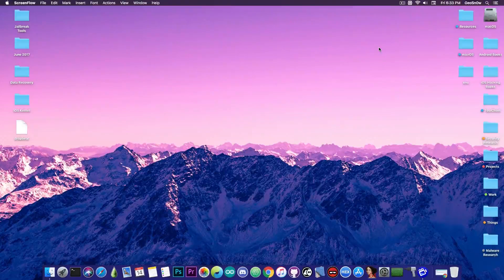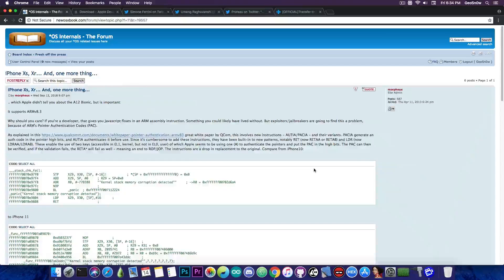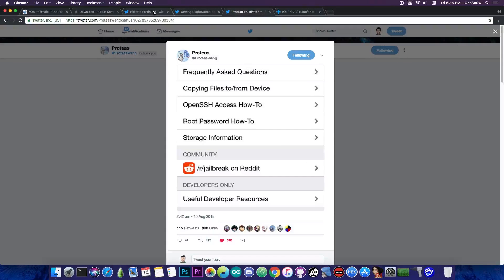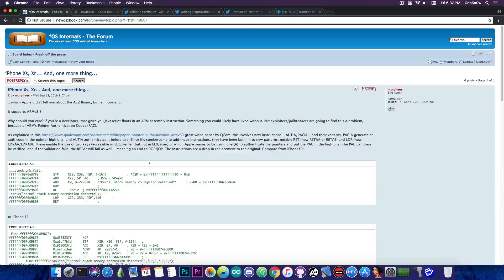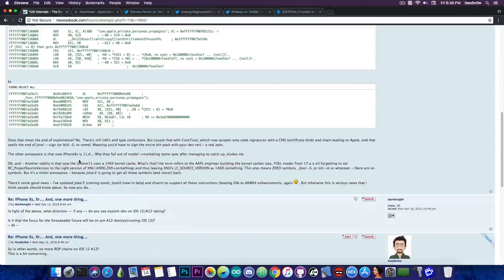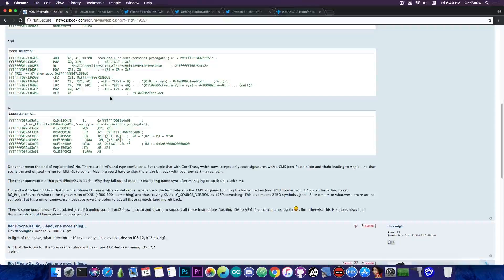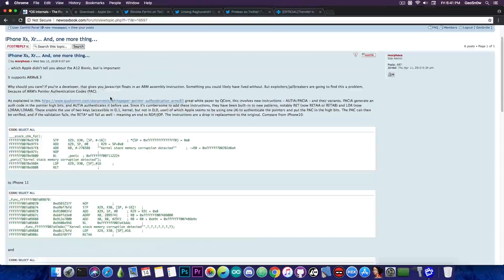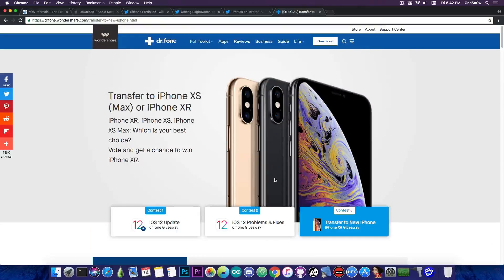iOS 12 / iOS 11.4.1 / 11.4 JAILBREAK UPDATE: Don't Get The Xs / Xr | Important News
In today's video, we're discussing the latest news regarding the new iPhone models (iPhone Xs, iPhone Xs MAX and iPhone Xr) as well as iOS 12 which was released by Apple as the final (GM) version for the registered developers. Both the Xs and the Xr series and the iOS 12 set some unseen before issues for us Jailbreakers. While the devices getting more secure is naturally a good thing, for jailbreaking is not. The harder it gets to exploit the iOS Kernel the harder the jailbreaks will become.

The new iPhone models sport the new ARMv8.3 instruction set which has support for PAC or Pointer Authentication Codes. Jonathan Levin has explained very well the matter on his forum (linked below), but in short, it is a security measure that puts an end to ROP (Return Oriented Programming) and JOP (Jump Oriented Programming). Both of these are quite common and ROP is one of the most used techniques for exploiting various parts of the system. There are other methods too but it won't be long before Apple will get to them too.

iOS 12 on other devices is not very fortunate either. While Apple cannot change the ARM instruction set of the already-made CPUs in your devices, so no PAC for iPhone X and older, they added nasty changes to CoreTrust which now refuses to load fake-signed binaries which are de facto on all jailbreaks. There are ways around that but need improvement before we can have them used in a Jailbreak.

▶ The link for iMyFone promotion from the top of the description is sponsored by iMyFone and the spot at the end of the video, as well as the giveaway link in the description, are sponsored by Wondershare.